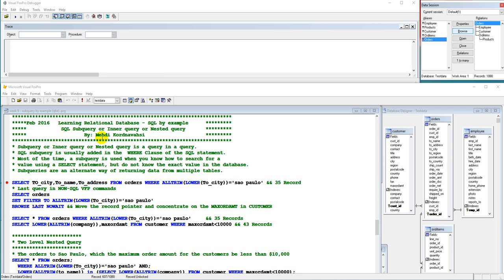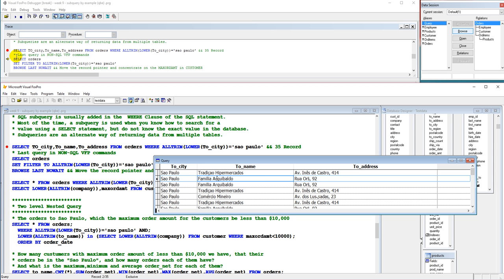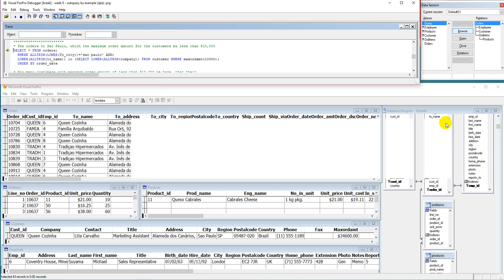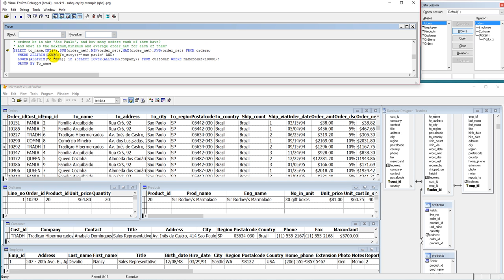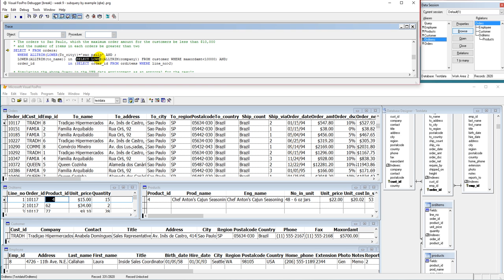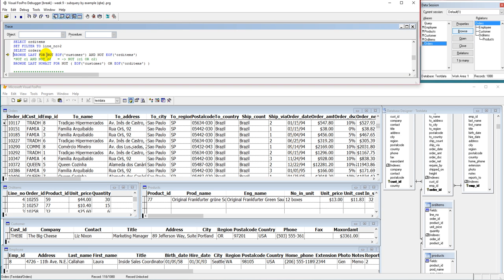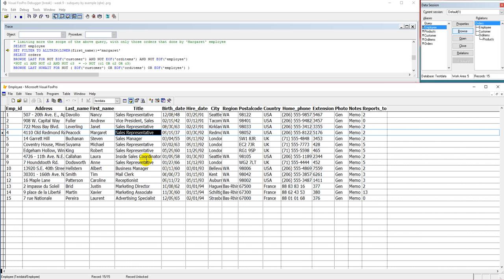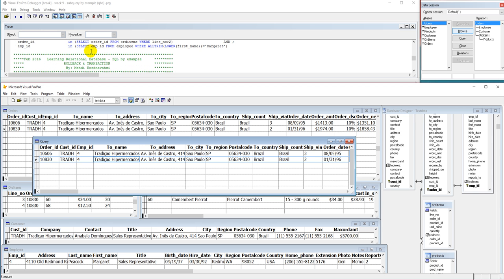VFP SQL by example - Movie 22 - Select, SUBQERY, INNER QUERY, NESTED QUERY, Data Environmet Simu